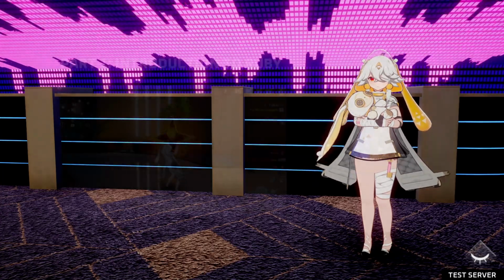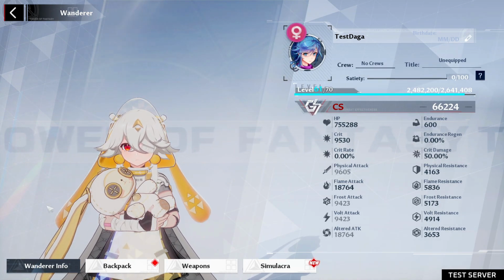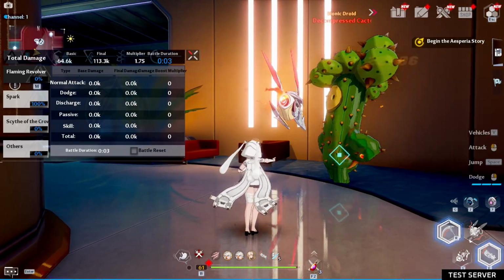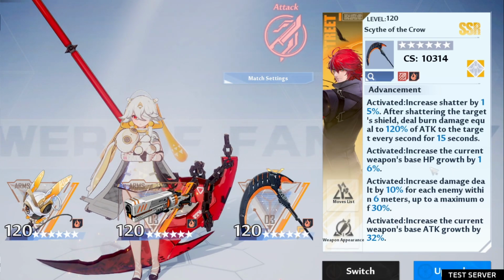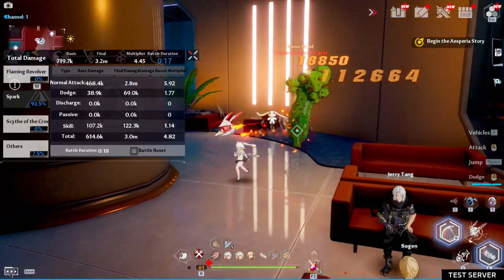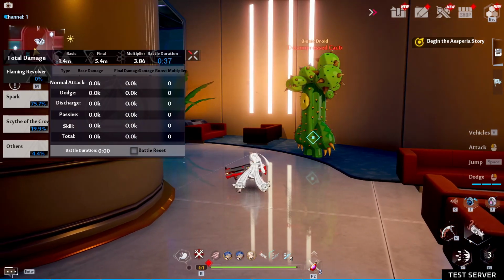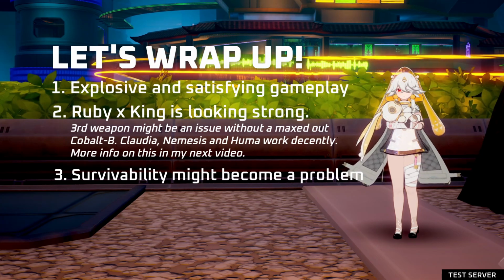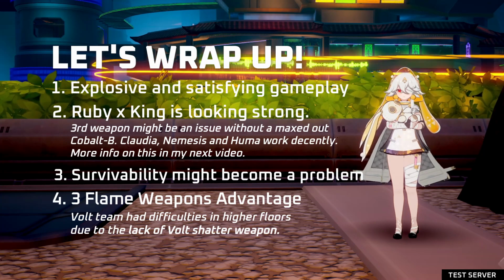Ruby Gameplay Guide ~ High End Build (TOF Global Version)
Considering maxing out Ruby along with your flame team? This video will show you whether it is worth it or not.

0:00 Intro
0:58 Weapons and Matrices
1:30 Character Stats
2:40 Skill Rotation Explained
3:45 Ruby x King Combo
05:36 Skill Rotation Demo
8:00 Bygone Floor 392 Showcase
11:06 Let's Wrap Up

Flame Composition:
1) A6 Ruby + 4-pc Ruby matrices
2) A6 Cobalt-B + 4-pc Cobalt-B matrices
3) A6 King with + 2-pc Shiro and 2-pc King matrices